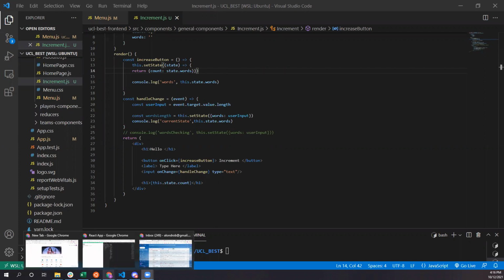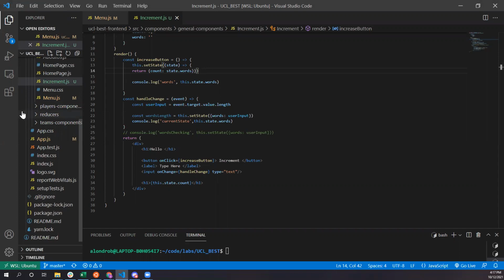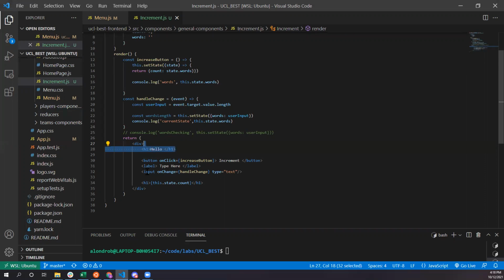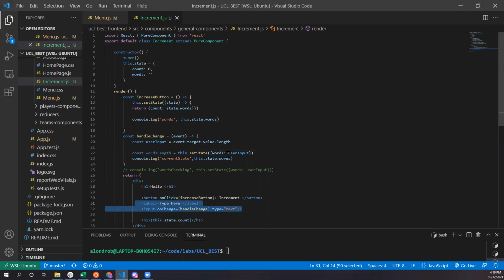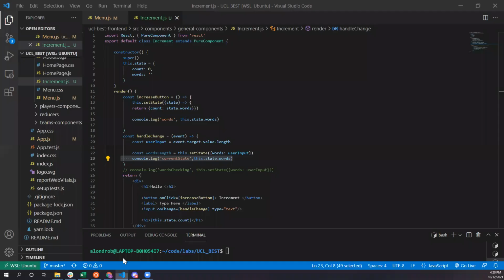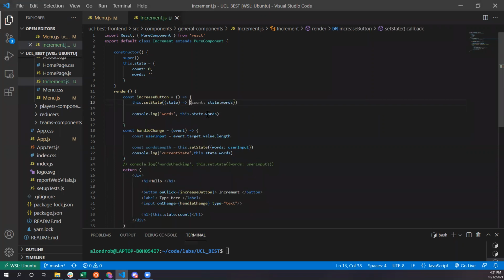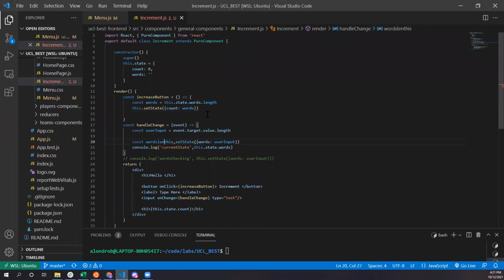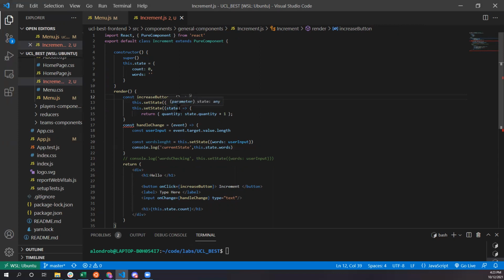Live Coding home assesment